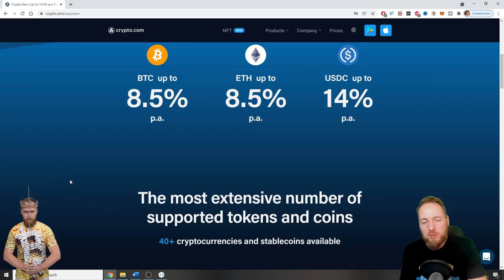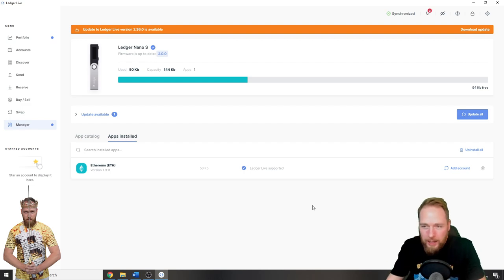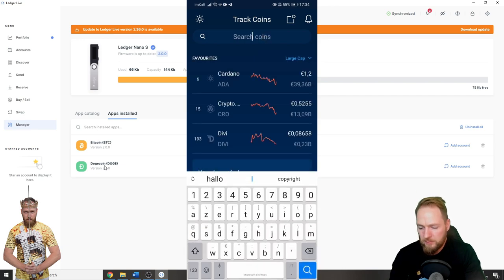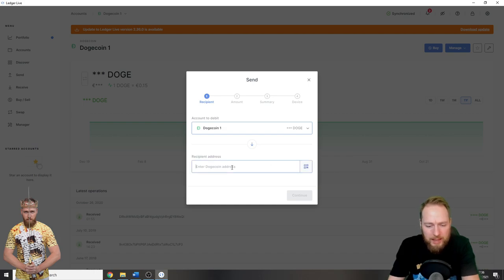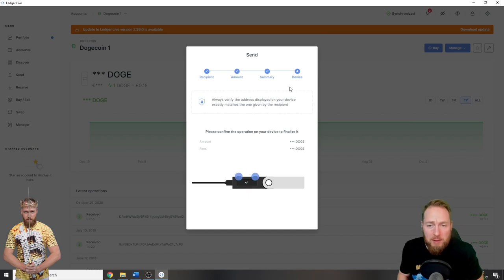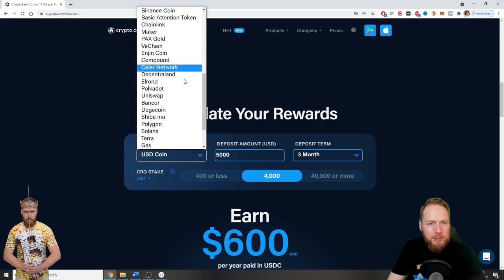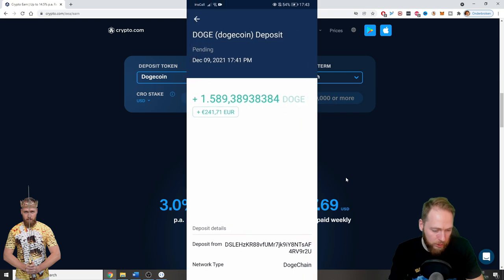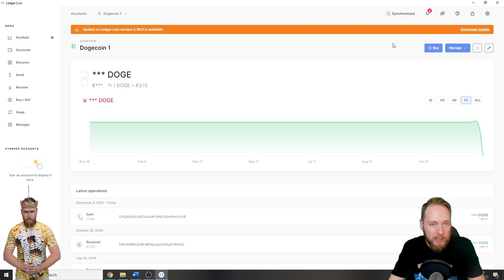Crypto.com Tutorial: How to Deposit Crypto to Crypto.com Wallet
Crypto.com tutorial: how to deposit crypto to crypto.com wallet. In this example I send dogecoin to the crypto.com app.

When signing up to Crypto.com Exchange with a referral link or referral ID, you are eligible for up to US$50 worth of CRO of sign-up bonus based on the following conditions:

-Referee's requirements
-Successfully verified KYC at the Advanced level
-Staked at least 1000 CRO on the Crypto.com Exchange

Steps to set up crypto.com app:

OPTION A
1. Download Crypto.com App on App Store or Google Play

2. Sign up with the submitted email

2. Download Crypto.com App on App Store or Google Play

5. Submit and confirm your email. Referral submission success

Continue KYC verification by submitting phone